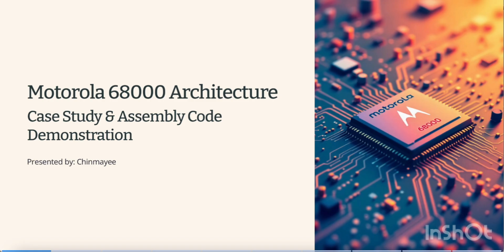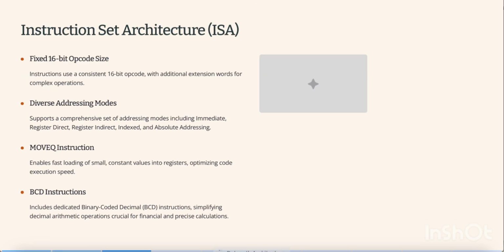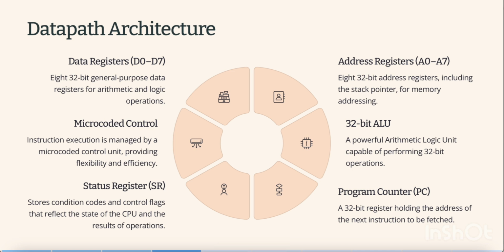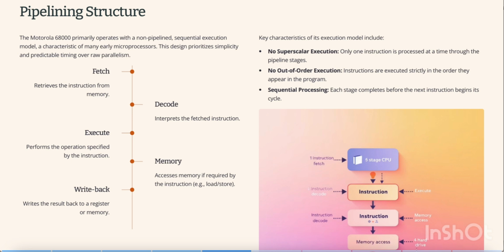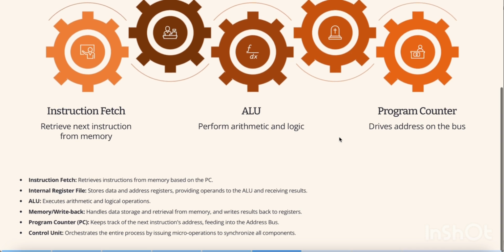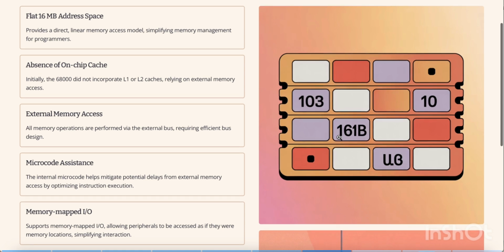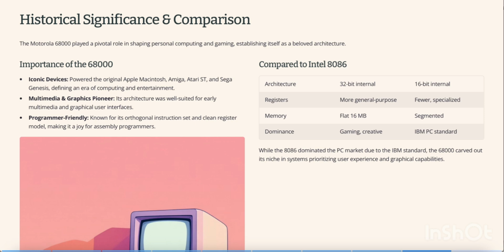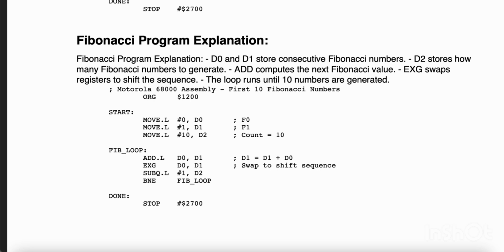MOTOROLA 68000| COMPUTER ORGANISATION AND ARCHITECTURE PROJECT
COA ASSIGNMENT